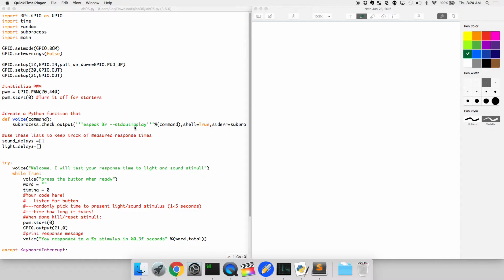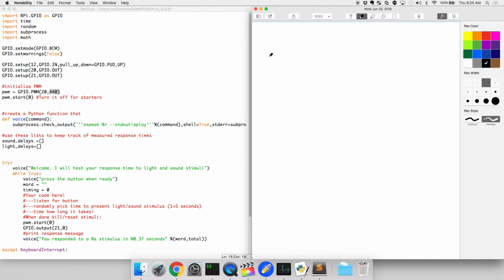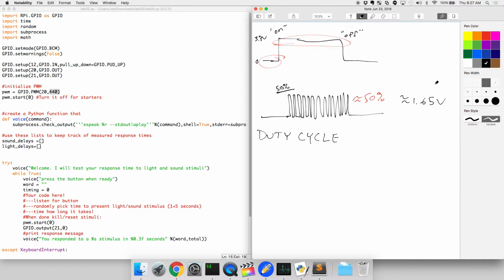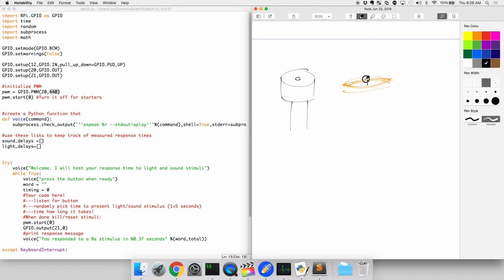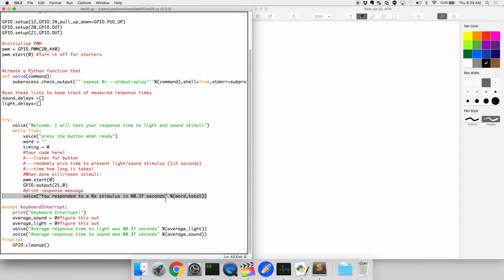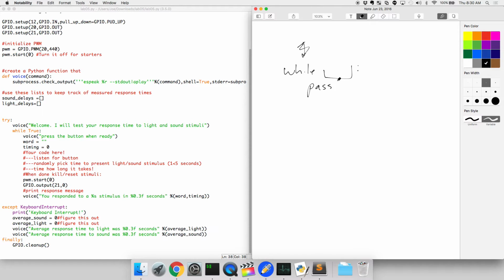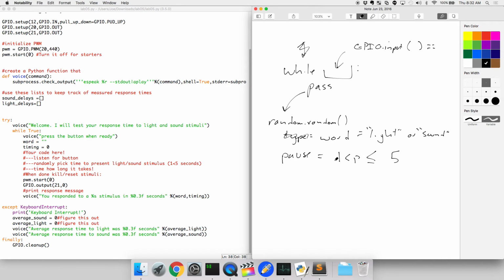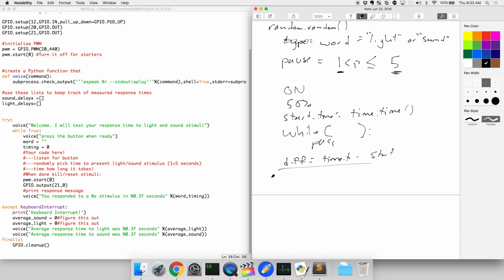Lab 05 Overview/Thoughts